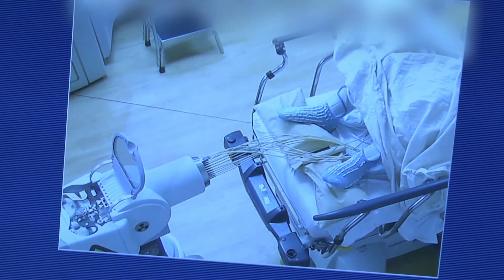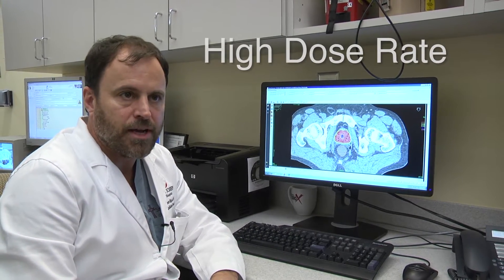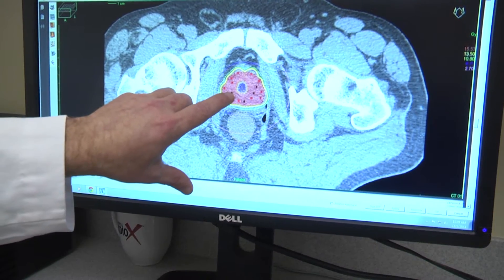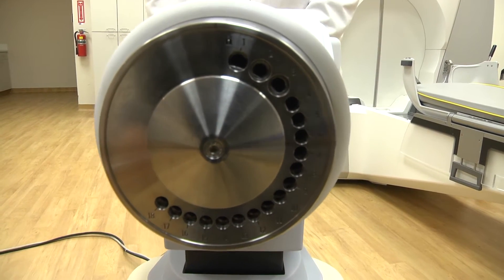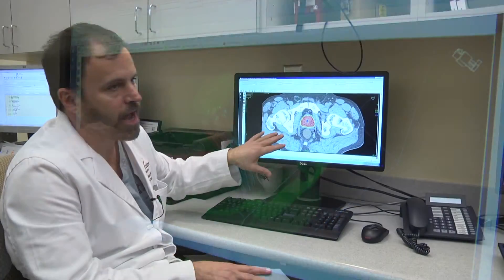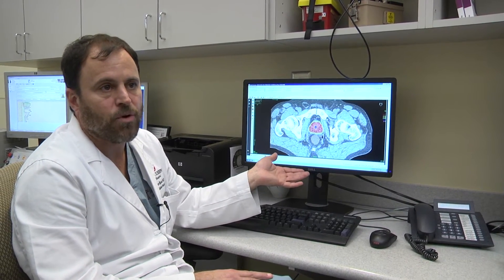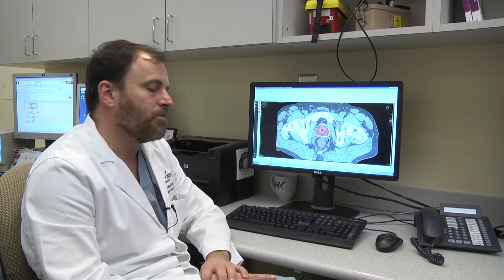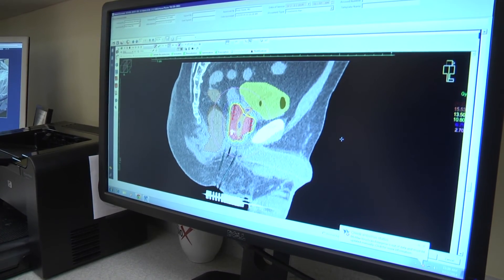High Dose Rate Brachytherapy at Winship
Men have a number of choices when it comes to treatment of prostate cancer. One of the most technically advanced and convenient options is high dose rate brachytherapy (HDR).

Winship Cancer Institute's Dr. Peter Rossi, a radiation oncologist and Medical Director at Emory Saint Joseph's Hospital in Atlanta, explains how HDR brachytherapy works.